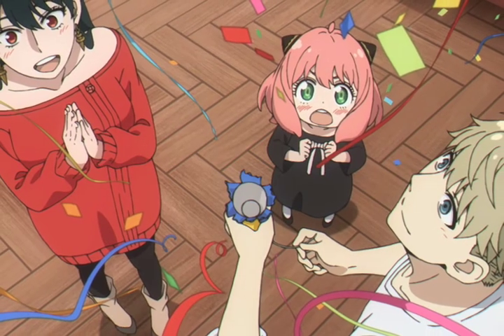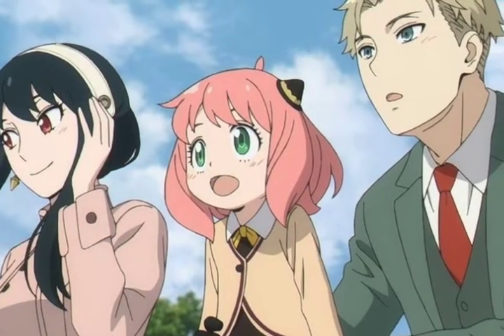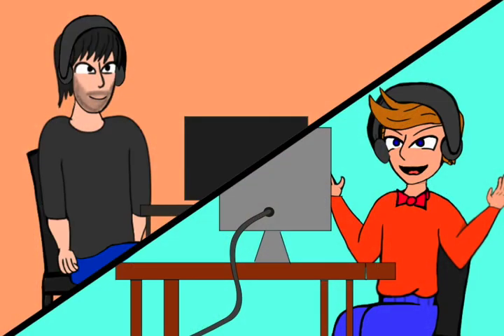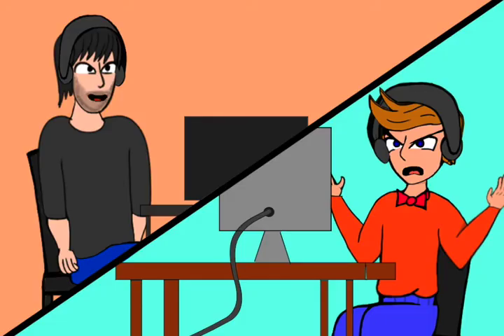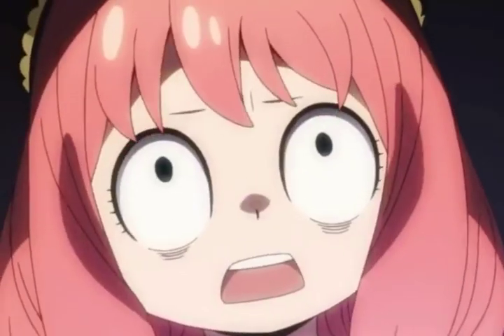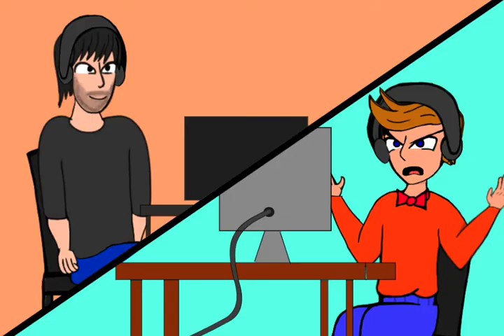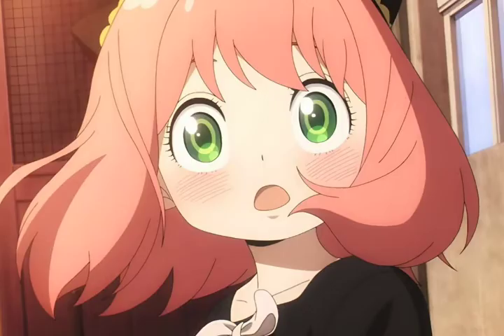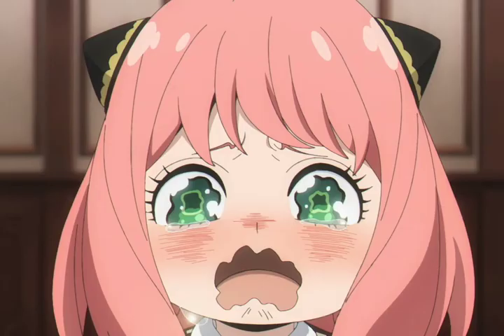Spy X Family Convo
Just a quick video before my Spy X Family Review

NOTE: this video is not made for profit nor does it not represent another company.

The only thing I created and ownis the hand-drawn cartoon version of me speaking in the video